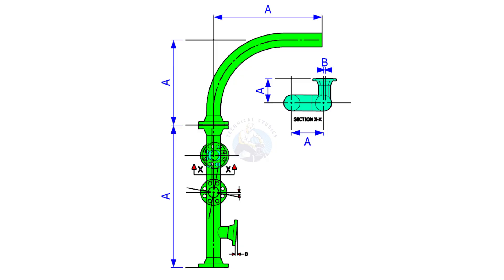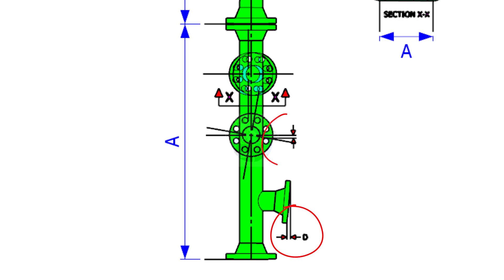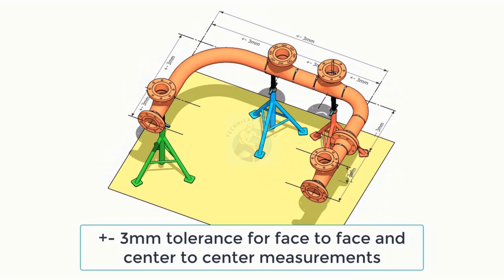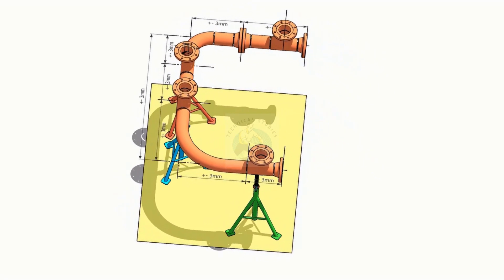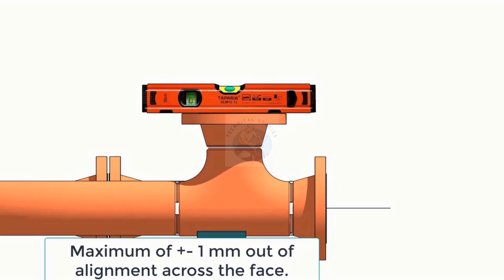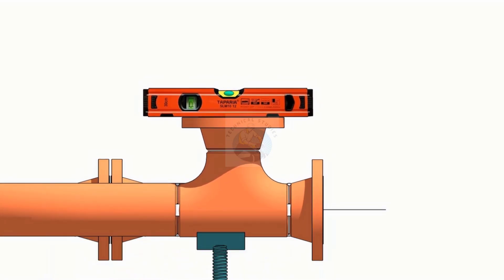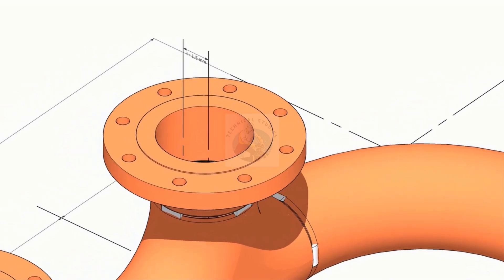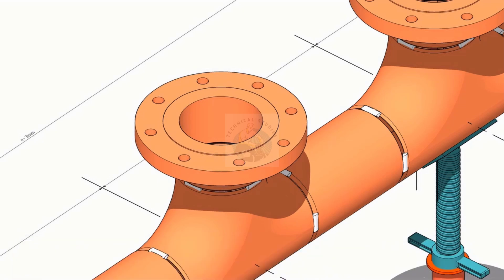PIPING FABRICATION TOLERANCE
Piping, Pressure Vessels, Storage Tanks, Structural FabricatIllustrated piping tolerance reference. tutorial Donate